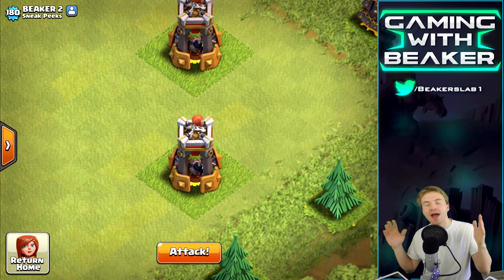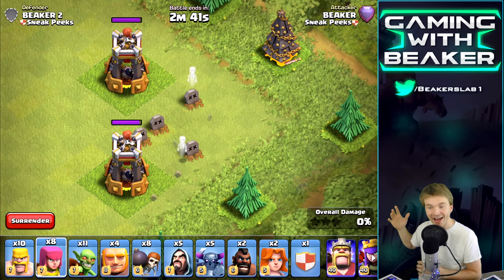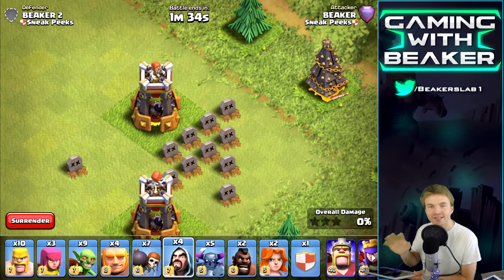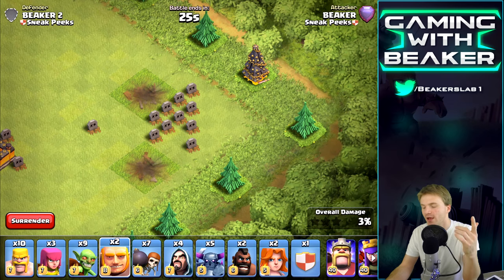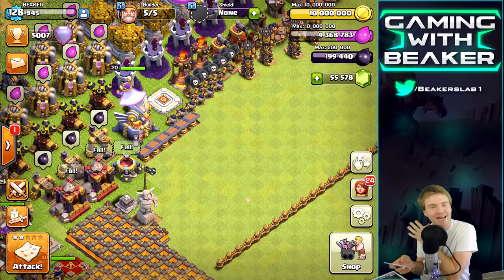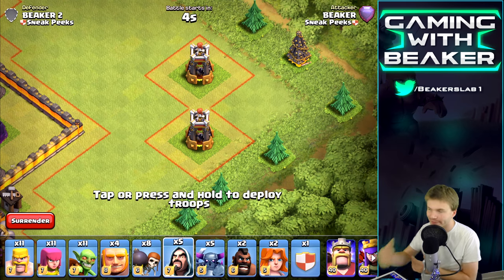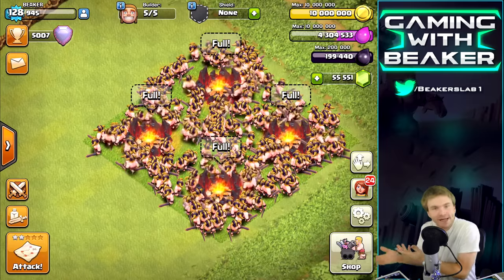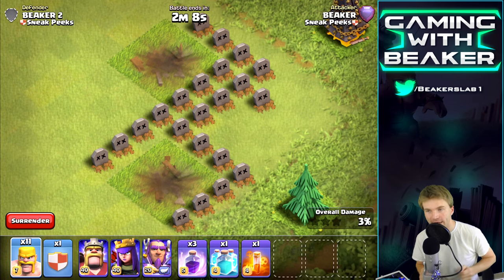Clash of Clans NEW DEFENSE: BOMB TOWER IS COMING TO Coc?!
Clash time BUDDIES! Update is soon and there's a new defense coming? Check it out!